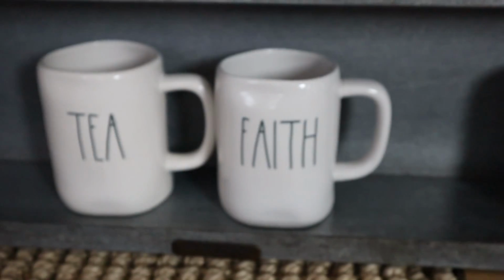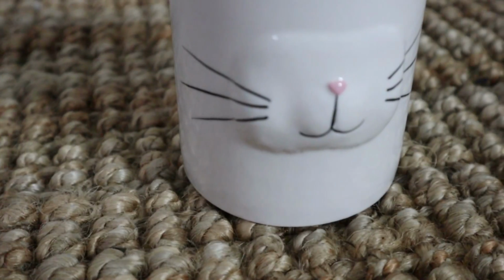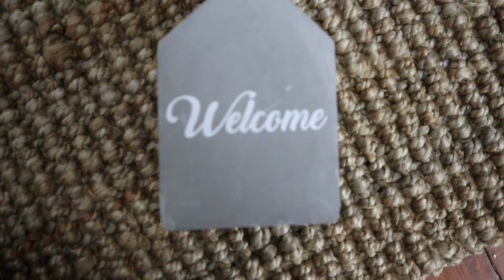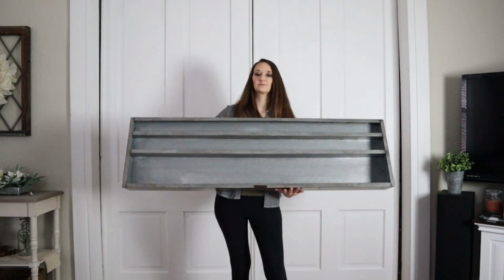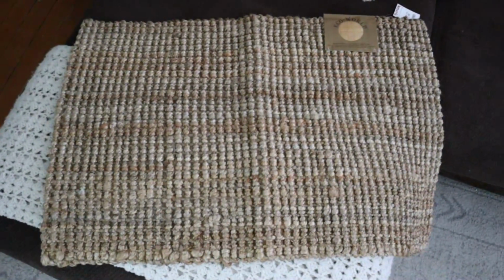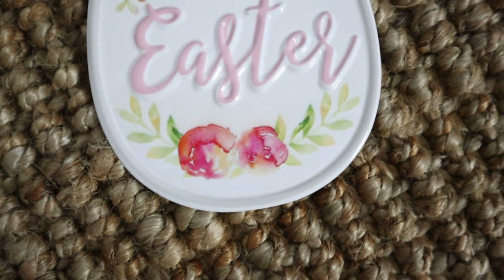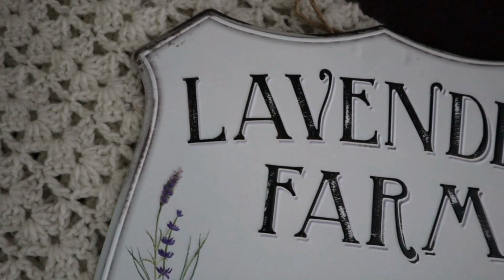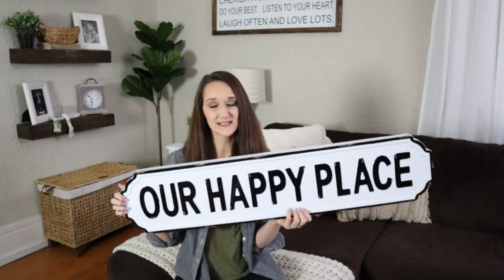Farmhouse Home Decor Haul | RAE DUNN & MAGNOLIA HOME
Make your own Rae Dunn Inspired Decor using my decals & stencils!

-Happy Chances
-Back in Summer
-Delighting Memories